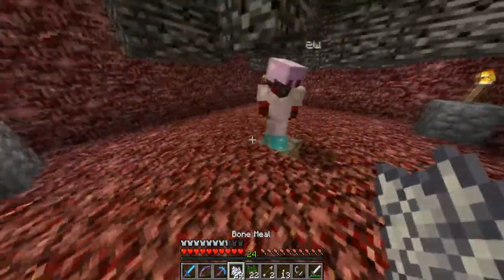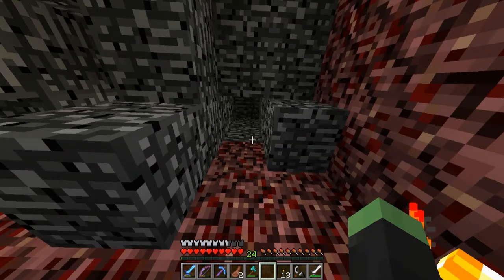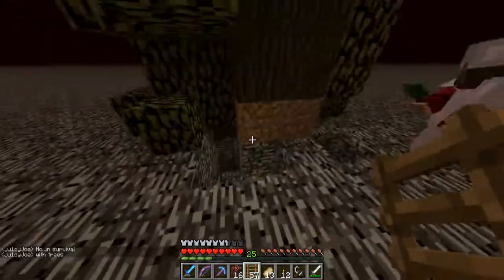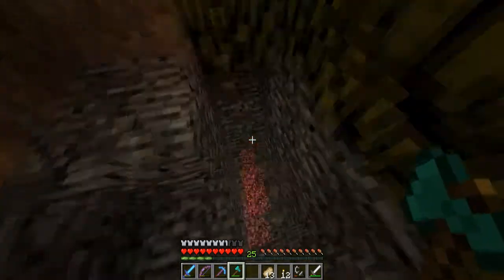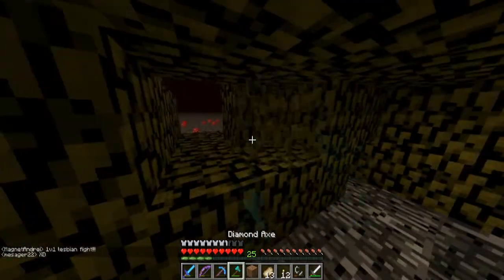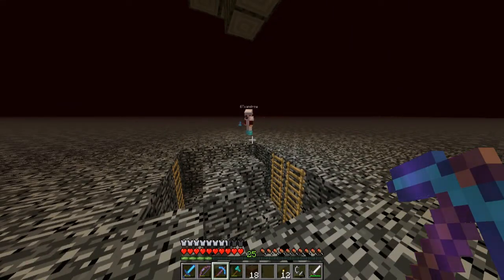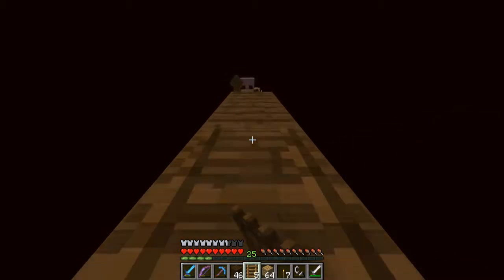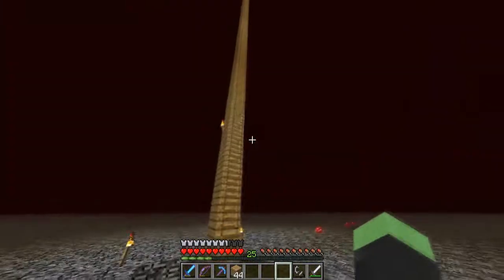Chameleon Craft II EP.14 "Breaking Bedrock"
LINKS
● Get Paid For Making Videos On YouTube!